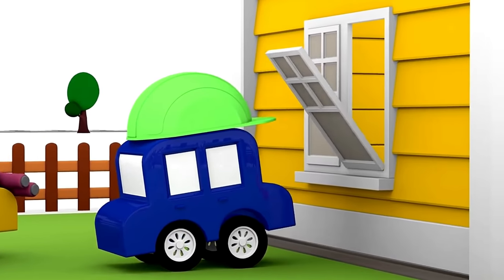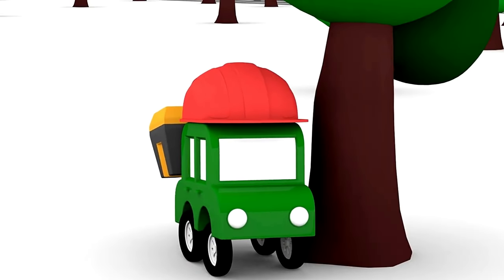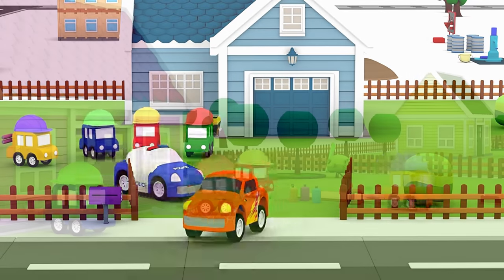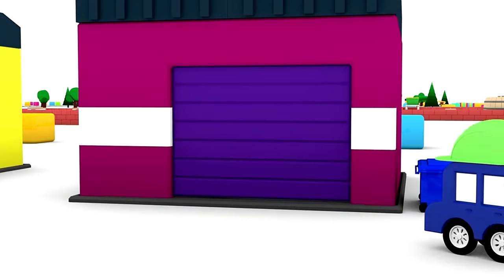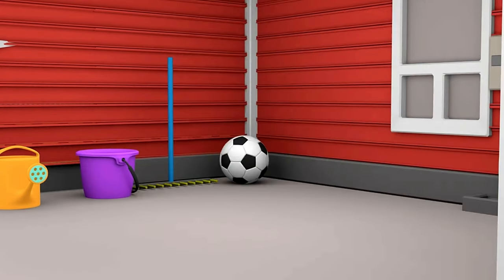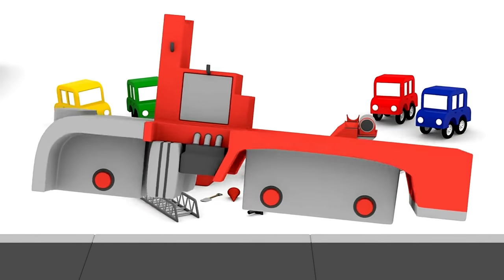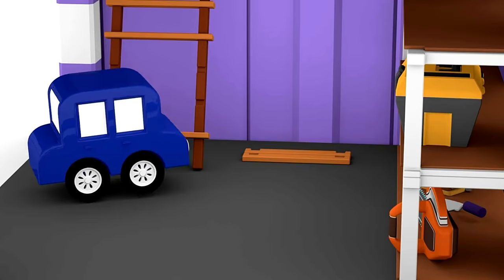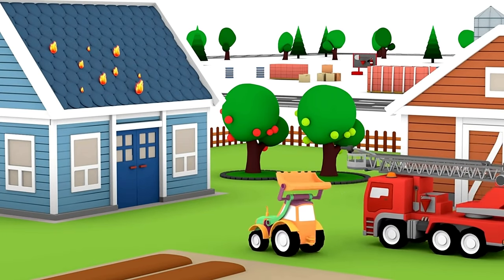MUD TRAP!! - Cartoon Cars - Cartoons for Kids!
An Orange car gets stuck in a MUD TRAP!!  What will the cartoon Cars do?

Kids cartoons! Cartoons for kids with 4 Cartoon Cars! NEW Cartoon Cars videos in Cartoons for Children.  Videos for kids with Children's Animation - Train Cartoons for kids.